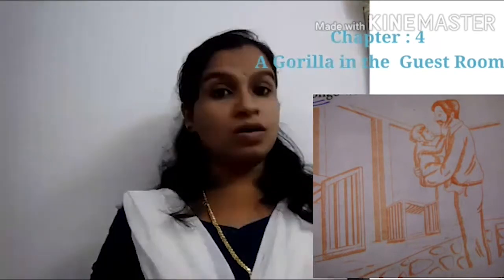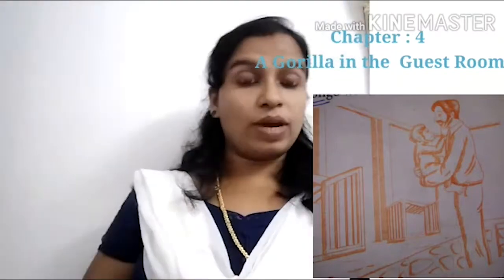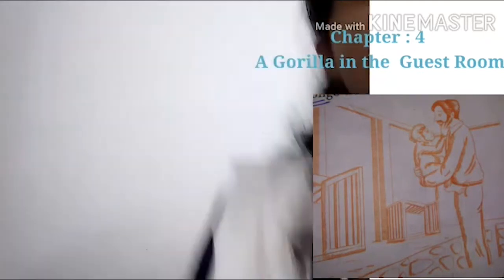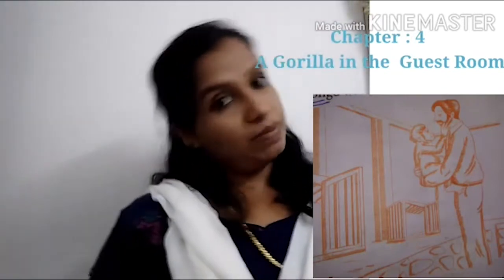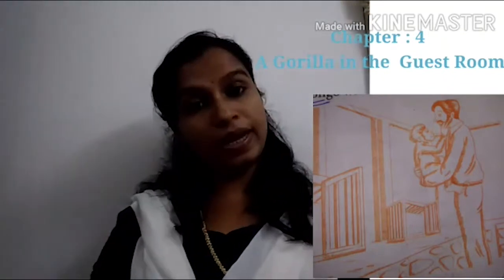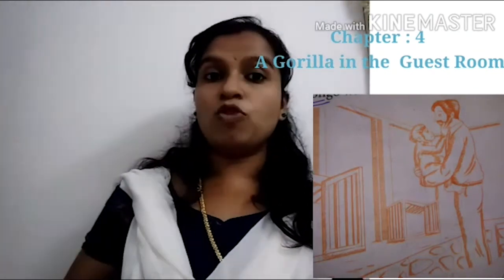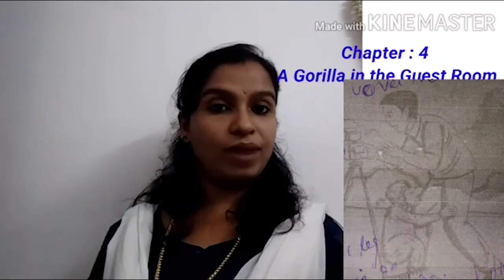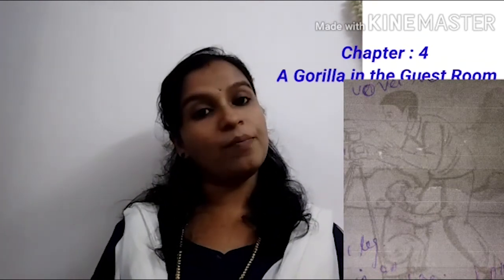CLASS 6 | ENGLISH LITERATURE | THE GORILLA IN THE GUEST ROOM | PART 2